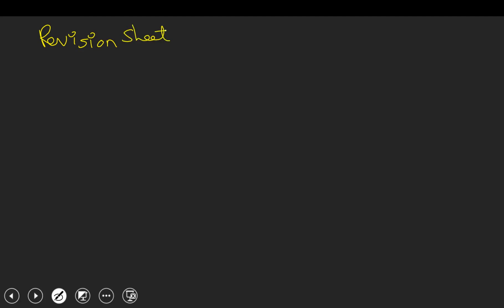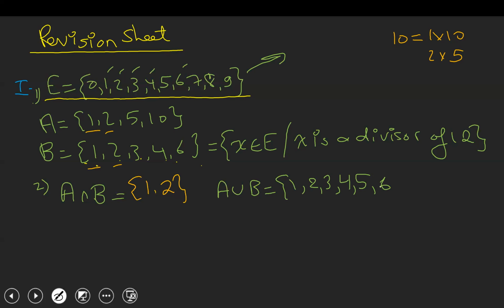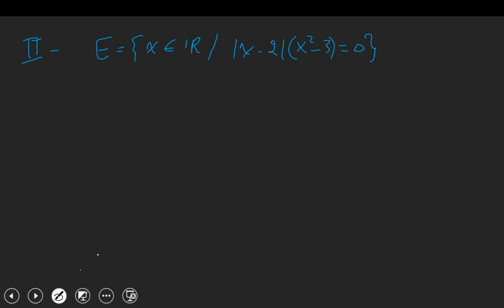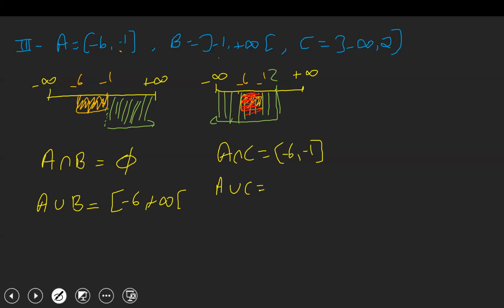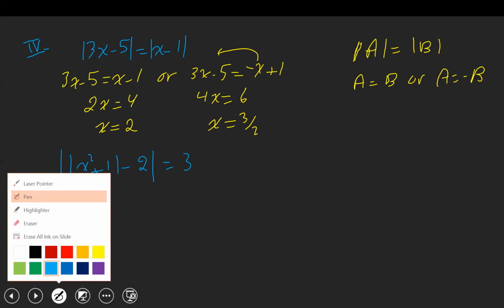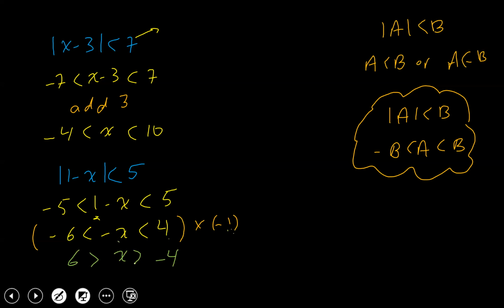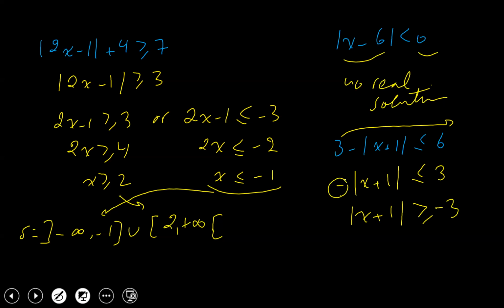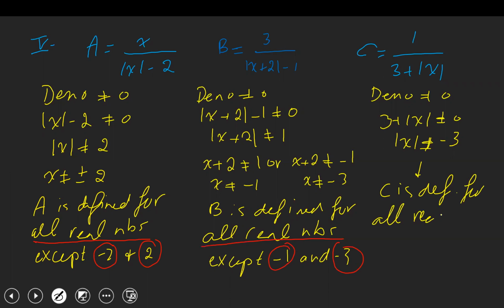Revision sets - absolute value - powers